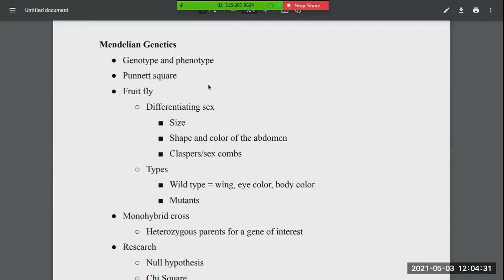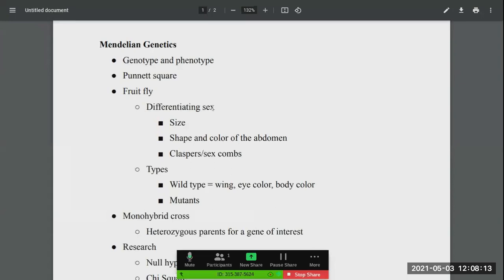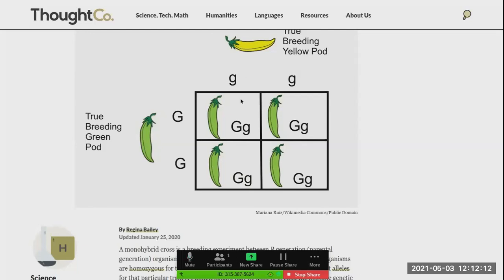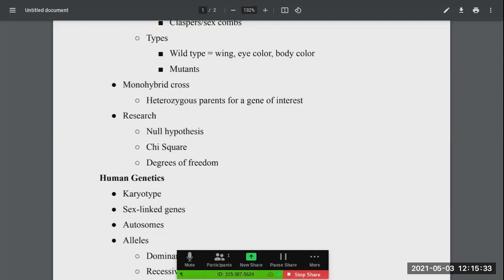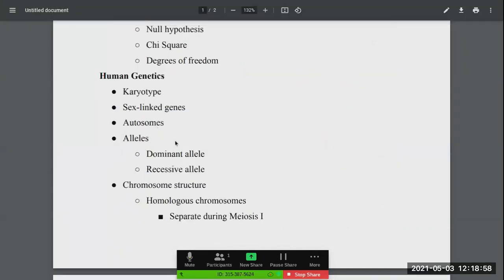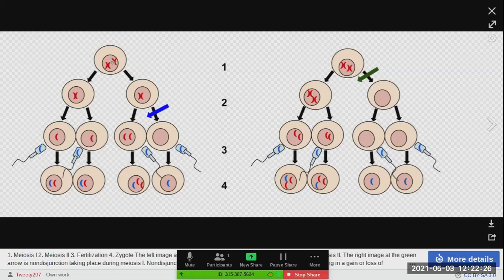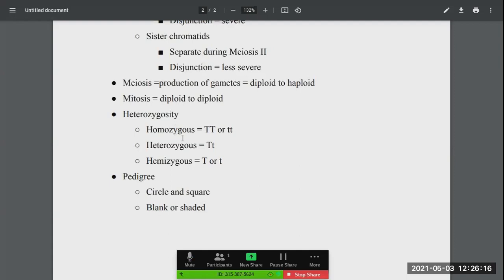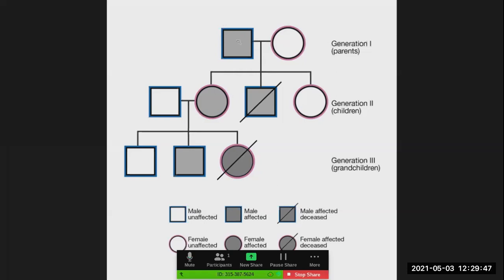Mendelian genetics and Human Genetics